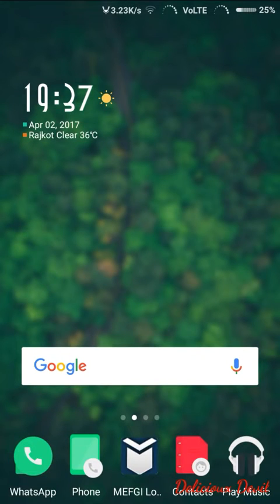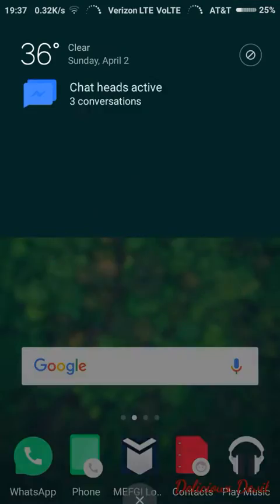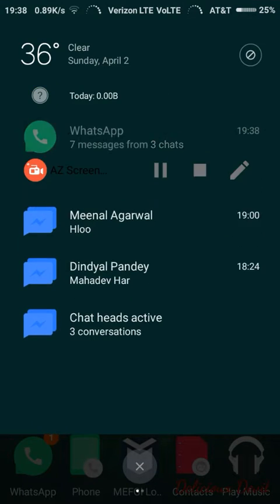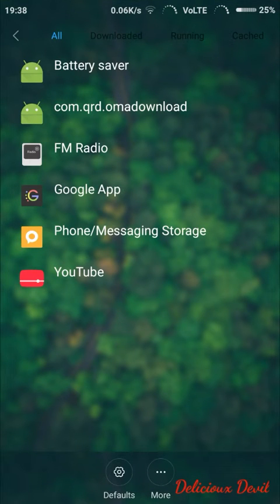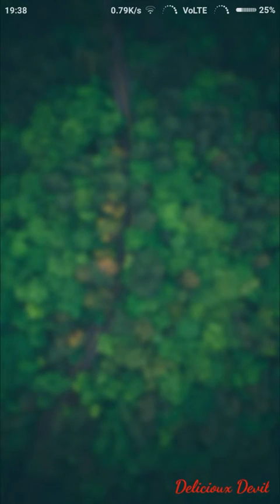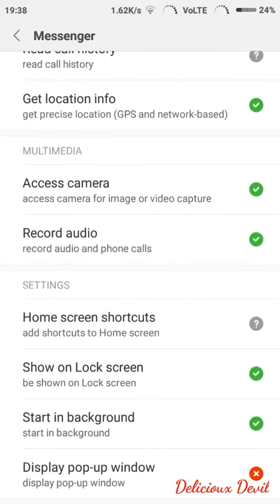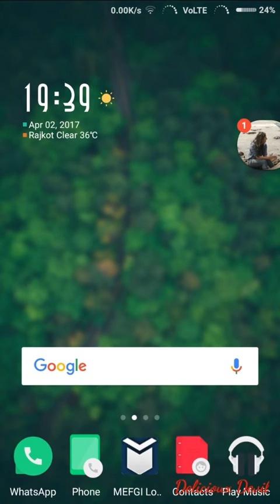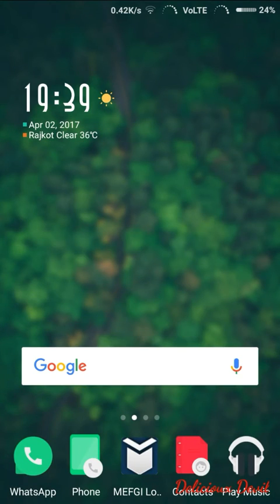How To Show Messenger Chat Heads On Xiaomi/Redmi Phones. | Delicioux Devil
Learn How to shoe messenger chat heads in xiaomi redmi phones
• Go to settings, and hit ‘Installed apps’

• Next, find Messenger and tap on it

• Scroll down to the bottom of the page to find ‘Permission Manager’

• Select ‘Display a Popup window’ to make sure there’s a green check box next to it

You’re done! 🙌